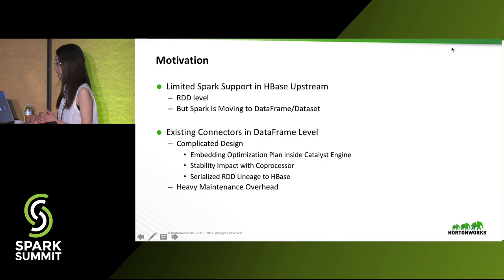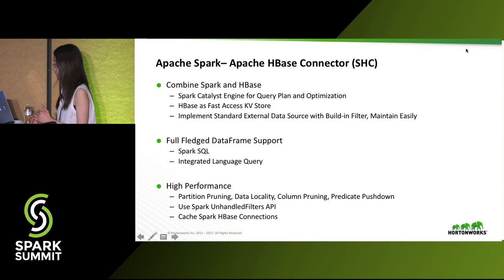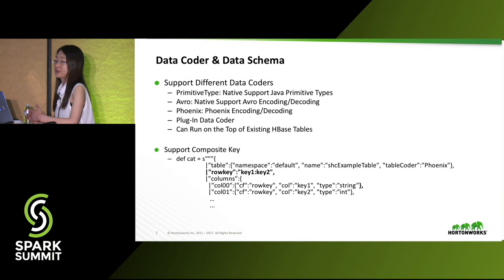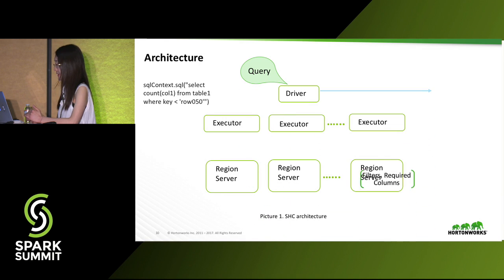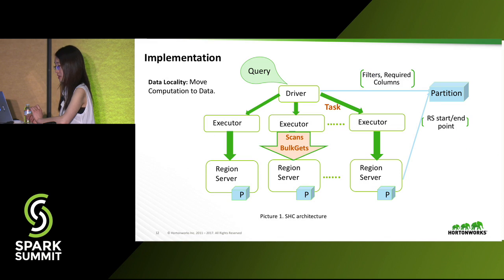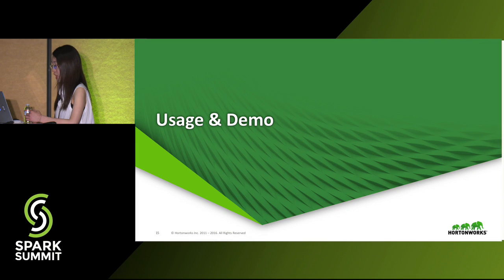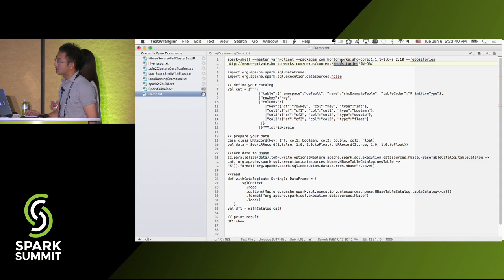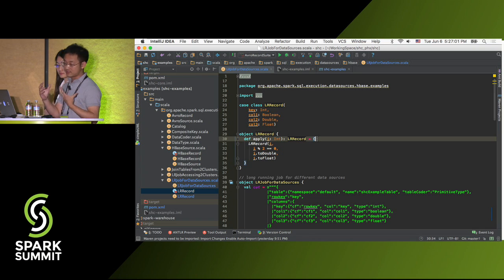Spark HBase Connector: Feature Rich and Efficient Access to HBase Through Spark SQL